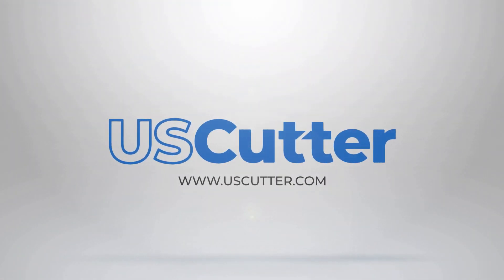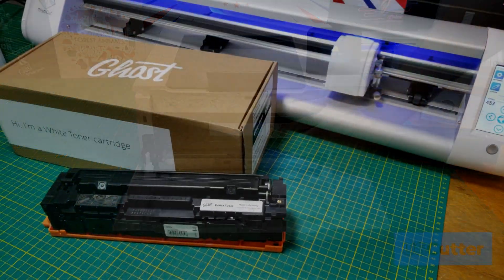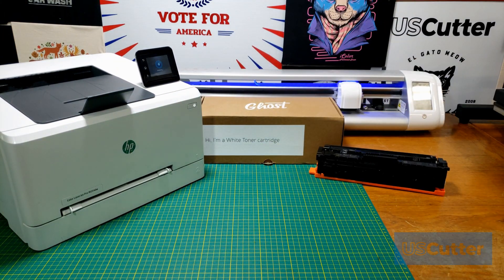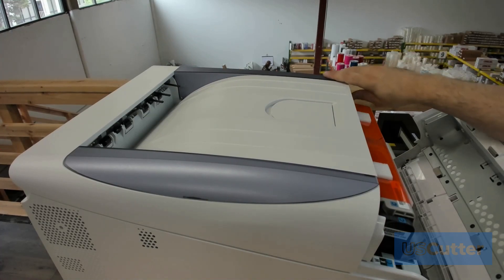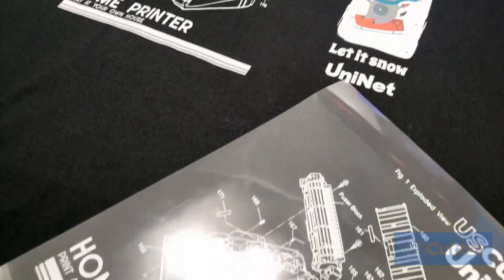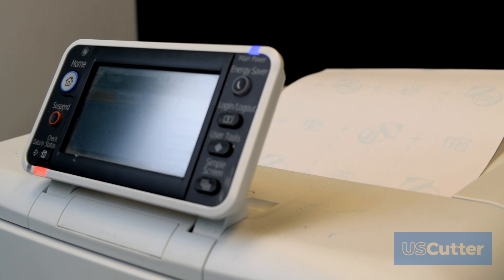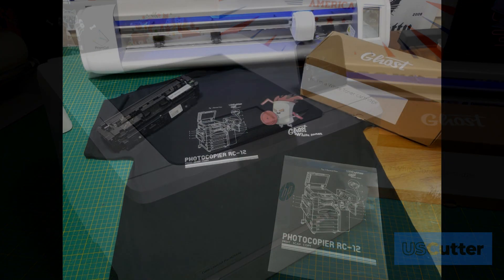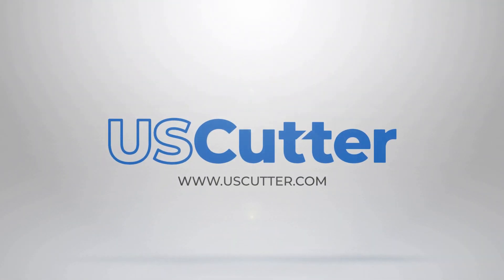White Toner Printing For Desktop Printers - Ghost White Toner and UniNet Absolute White Toner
At USCutter we have Ghost and UniNet products that cover all levels of users.

If you would like to purchase one of these cartridges